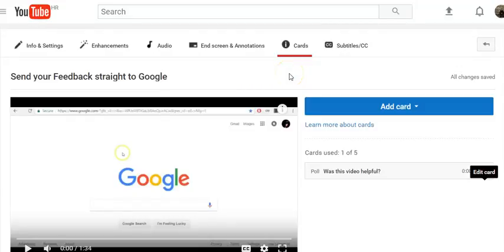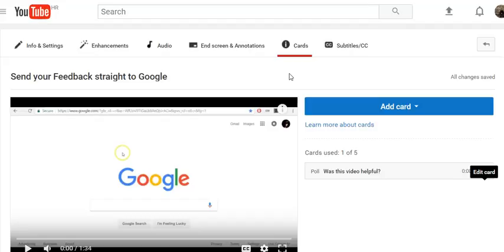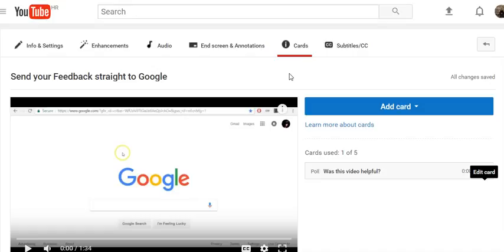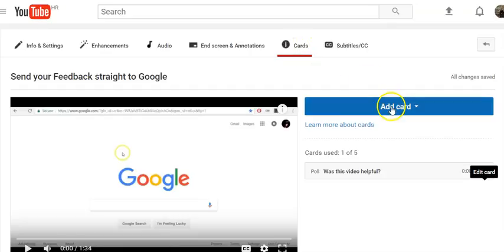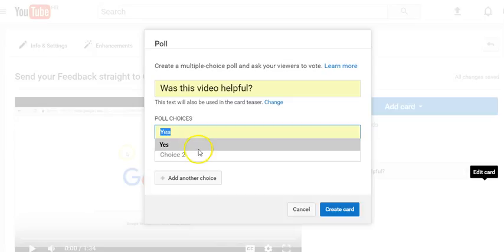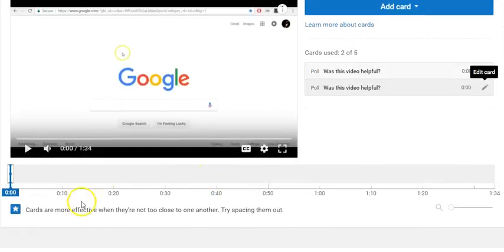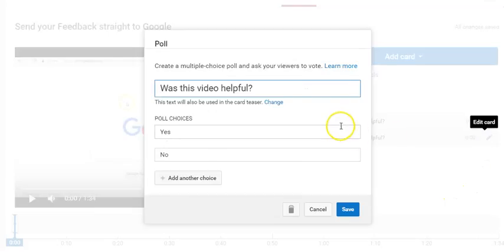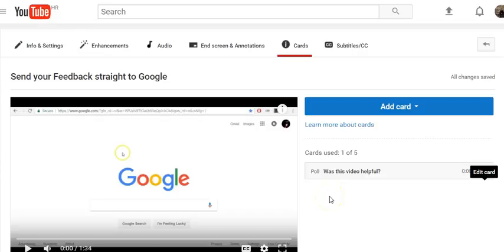Create a poll in your video - YouTube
How to create a poll in your YouTube video.